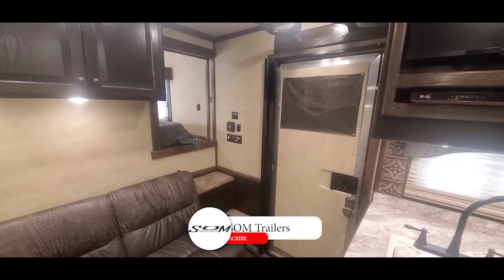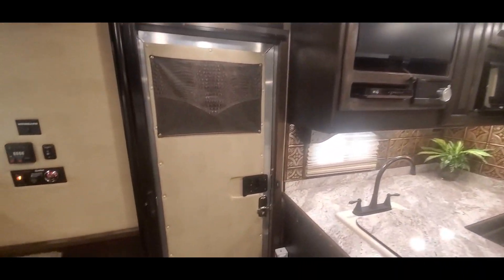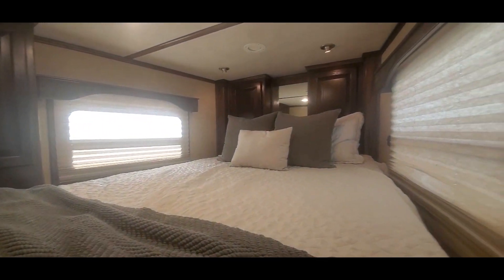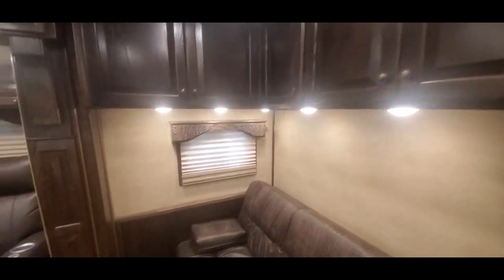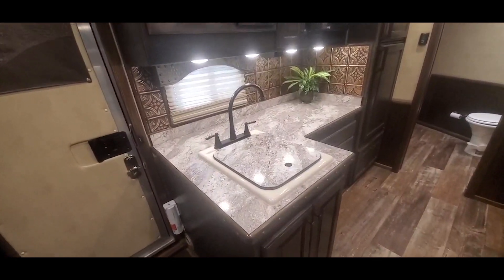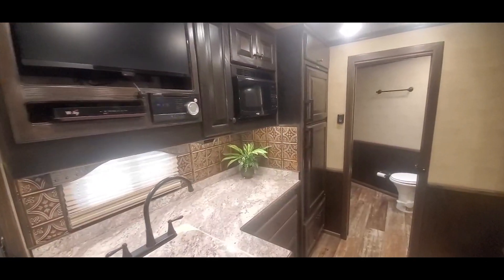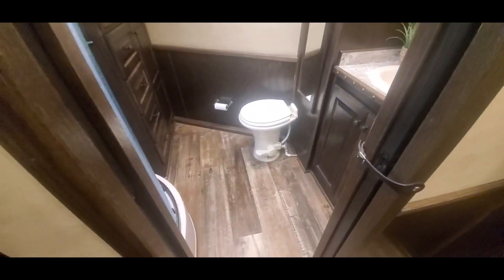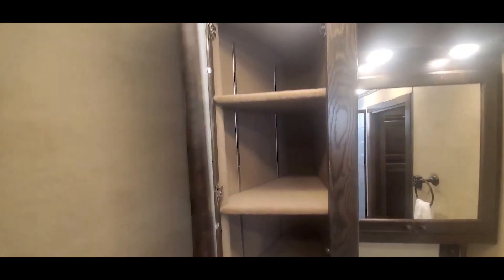15.8' Custom Trail Boss Conversion Living Quarter Tour | Slide Room, Theater Seating Upgrade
Super Clean 2022 Twister 3 Horse side load with 15'8'' Trail Boss Conversion. Consignment Sale, NO TRADES. Financing and delivery are available.

Trailer Features:
• Side load
• Fully lined and insulated
• 8' wide
• 7.5' tall
• 32.5' floor
• 8K Air Ride axles
• Disc brakes
• 18 ply Michelin tires
• 7’8" slide room
• 10' fold down bench
• Angled pull out ladder
• 2 mangers
• Lower stud divider
• Dual leg jacks
• Drops front & back
• XL tack room

LQ Features:
• 15'8' Trail Boss Conversion
• Large bathroom
• 2 closets
• Theater seating upgrade
• Fold out sofa on the drop wall
• Onan 4K gen with 192 hours
• Power awning
• Deluxe slid trim
• 15k BTU AC unit
• 6.0 fridge
• Satellite & receiver
• Privacy wall at Gooseneck